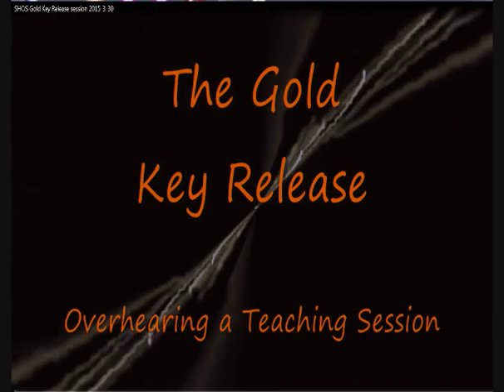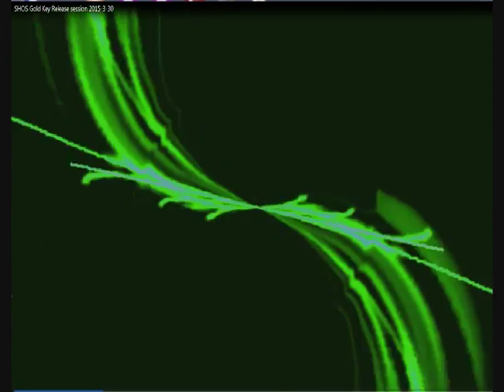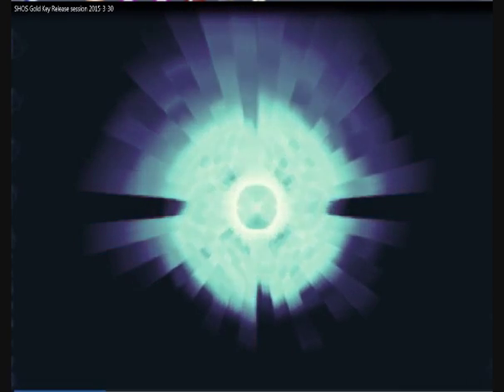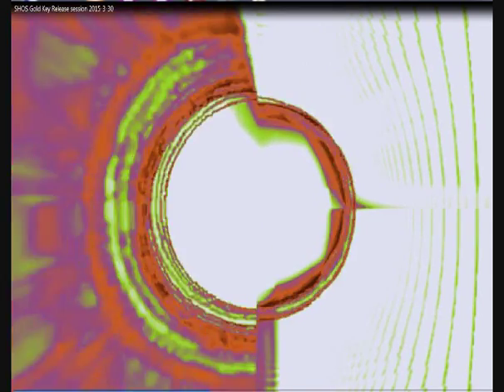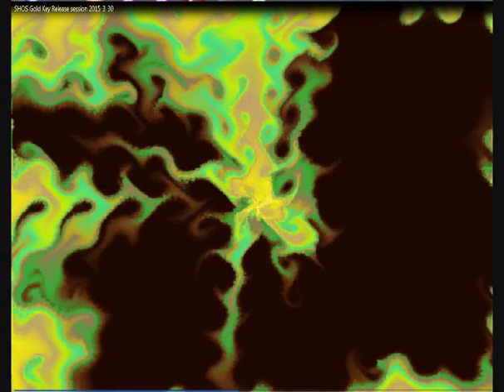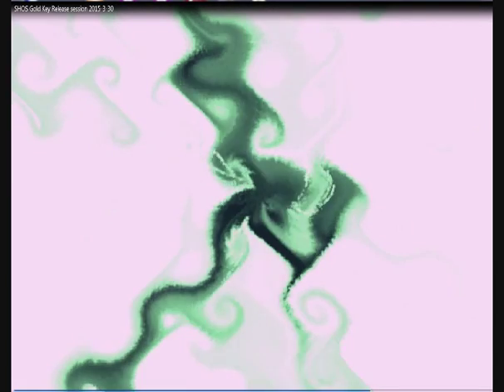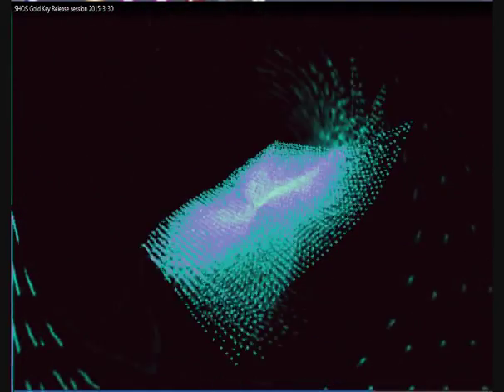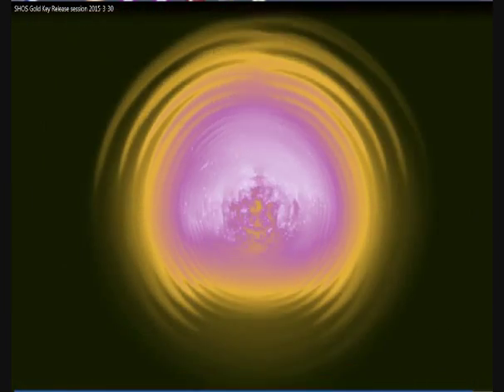SHOS Gold Key Release Initiation Overheard | 2015-3-30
Either this video entrances you or it dis-entrances you.  Either way,
you win.  This TetraSeed Awakening Invocations are psycho-active in a way that can be felt, vividly.

| for the write-up on The Gold Key Release, the self-evolutionary procedure that corresponds to this video.